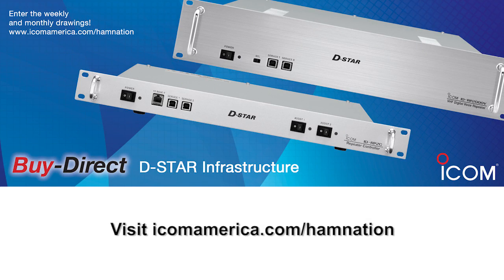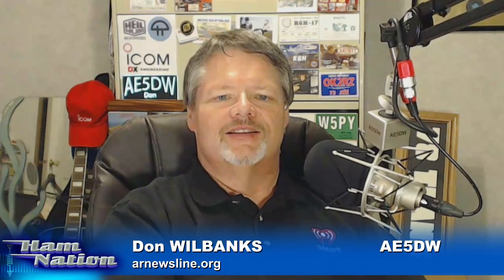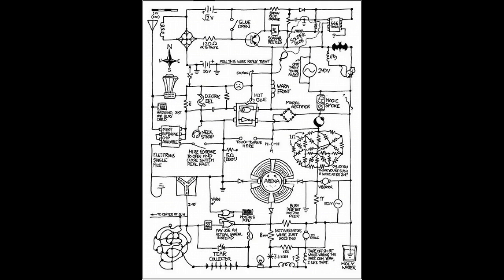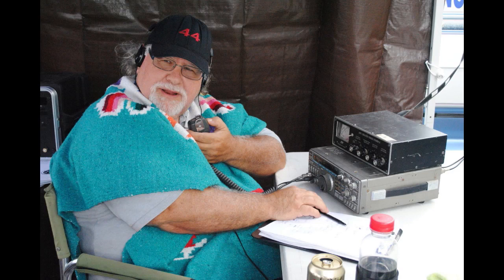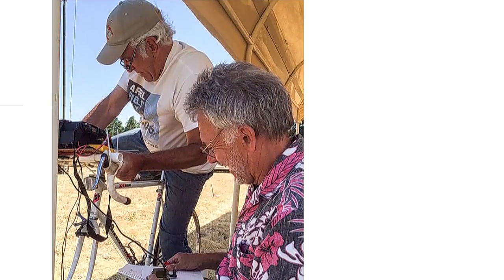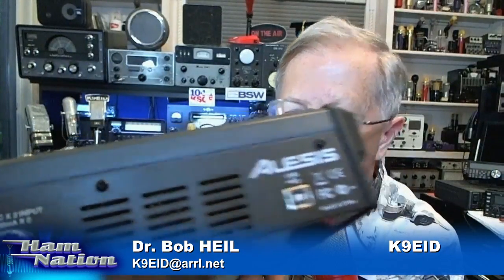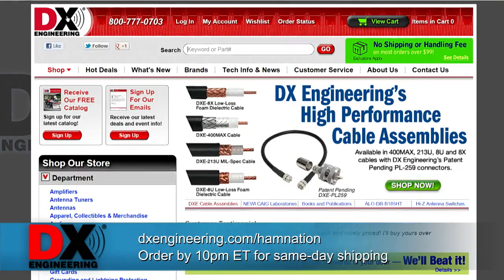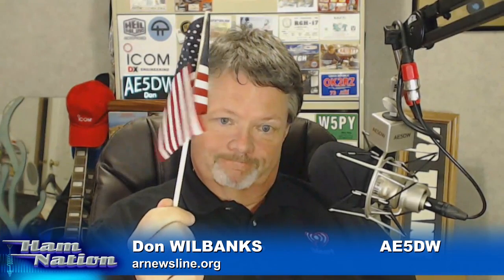Ham Nation 203: The Field Day Wrap Up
Field day recap, Amateur Radio Newsline update, new hams at Contest University 2015 in Dayton, what kind of mixer does Bob Heil use? And more!